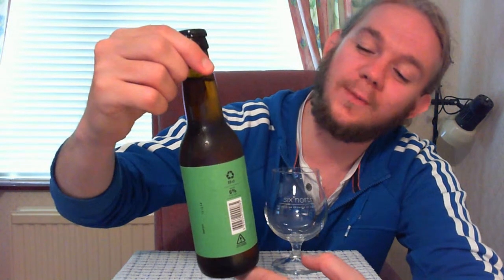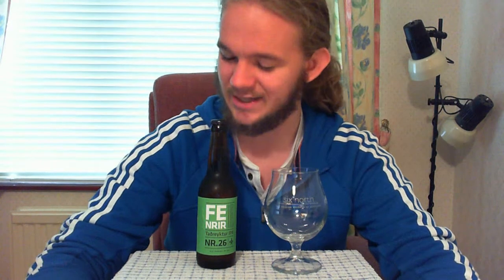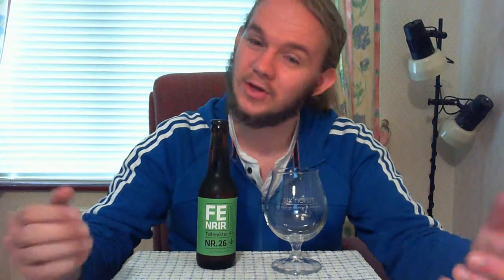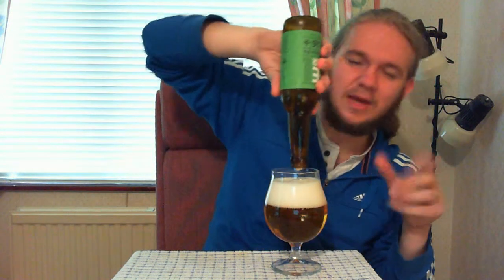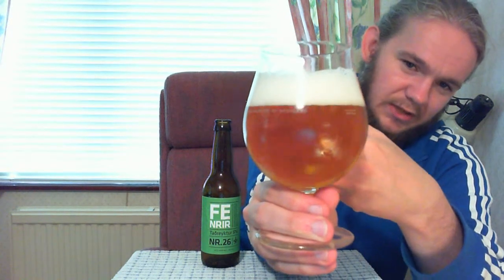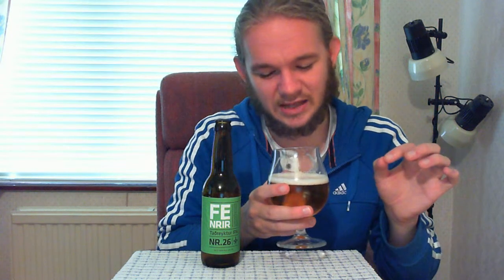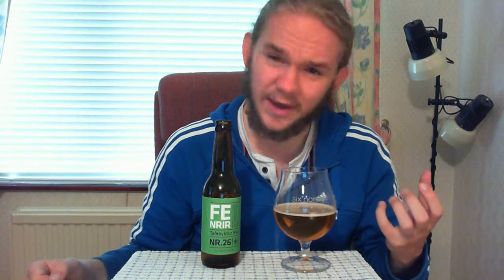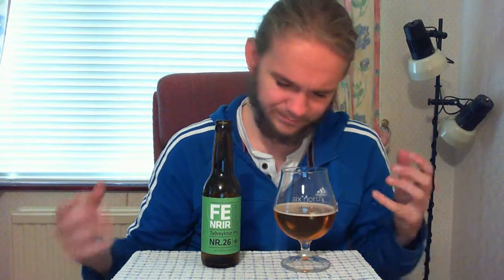Beer Review #274: Borg Brugghús - Fenrir Taðreyktur IPA Nr. 26 (Iceland)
Fenrir Taðreyktur IPA Nr. 26 from Borg Brugghús in Reykjavik, Iceland. The Malts in this beer are smoked using a traditional Icelandic method where the smoke is filtered through Sheep manure.